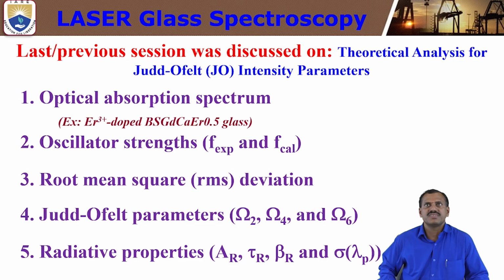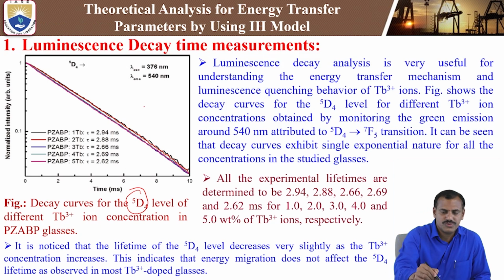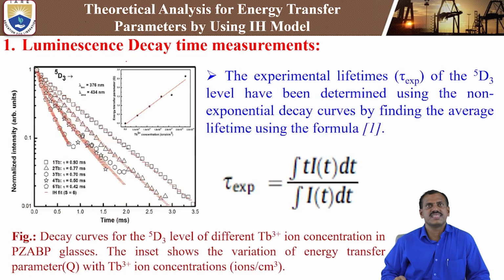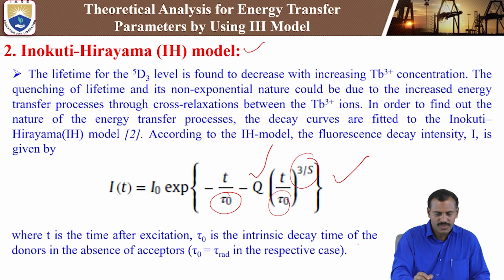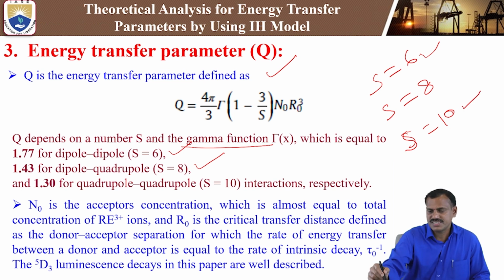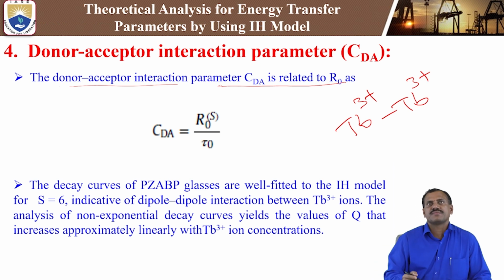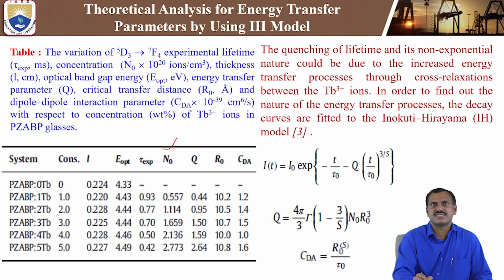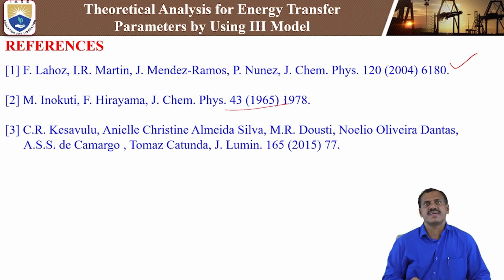Theoretical Analysis for Energy Transfer Parameters by using IH Model by Dr. C R Kesavulu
Theoretical Analysis for Energy Transfer Parameters by using IH Model by Dr. C R Kesavuluv | IARE

Telangana, India.